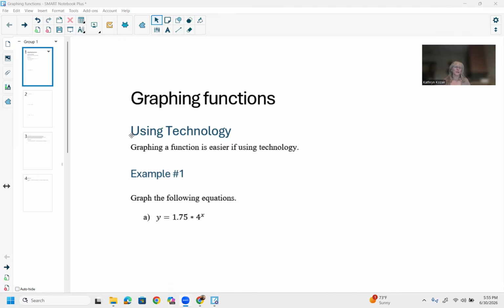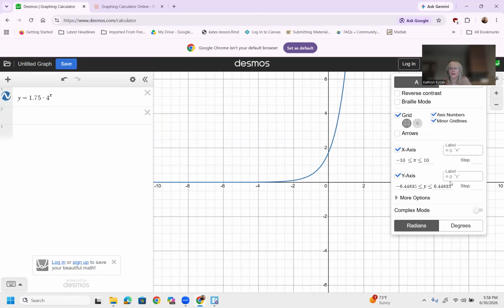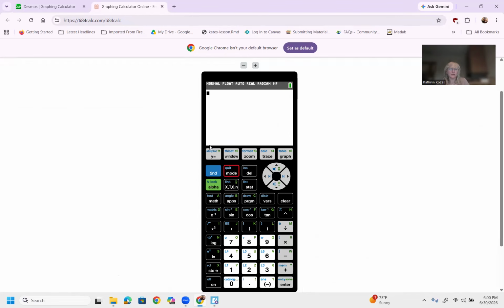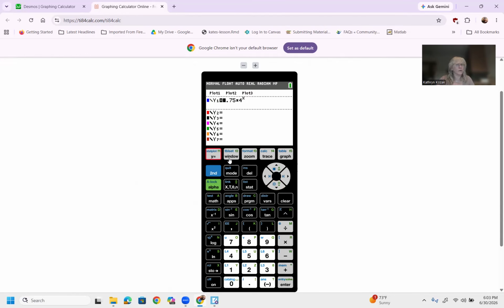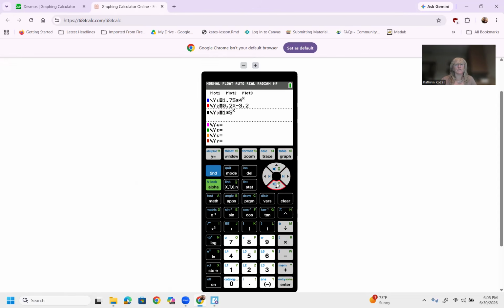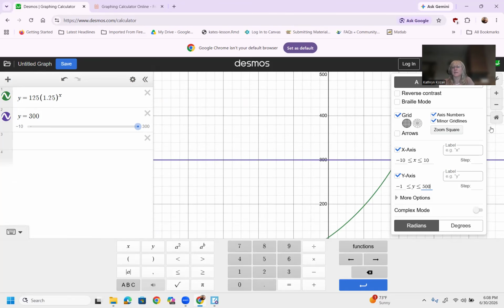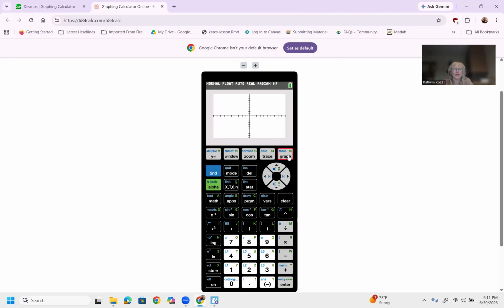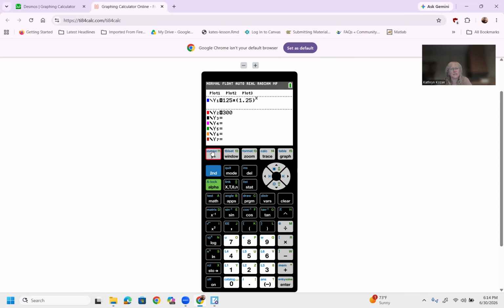Graphing Linear Exponential functions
This video shows how to use technology such as Desmos and the TI-84 to graph linear and exponential functions. In addition it demonstrates how to find the solution to equations using technology.